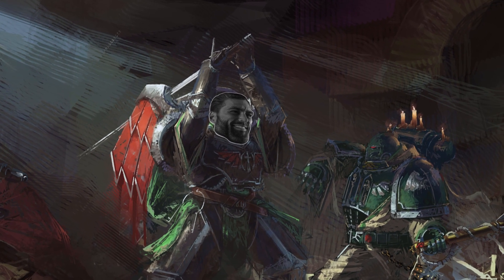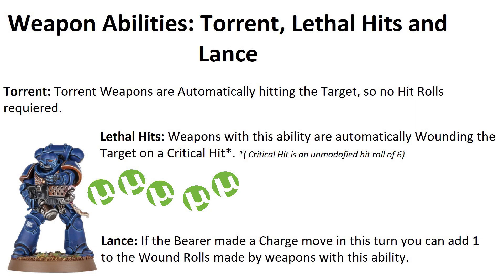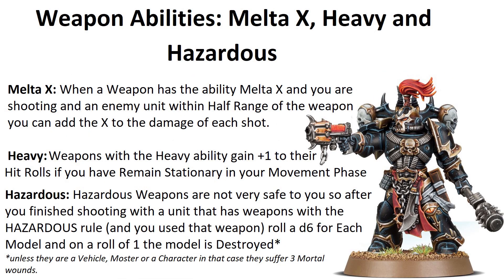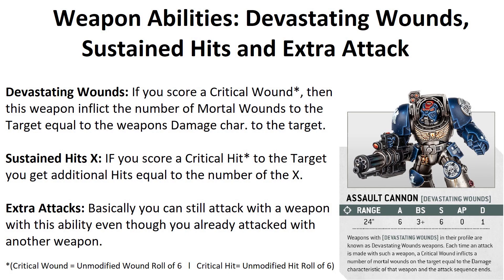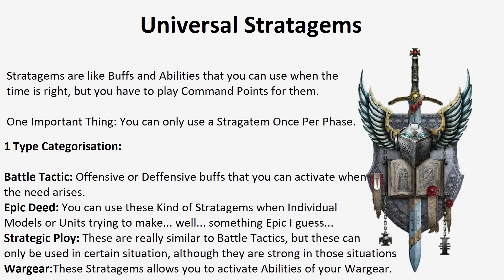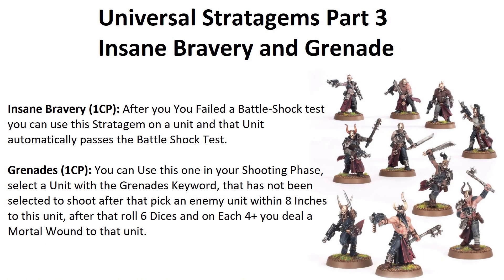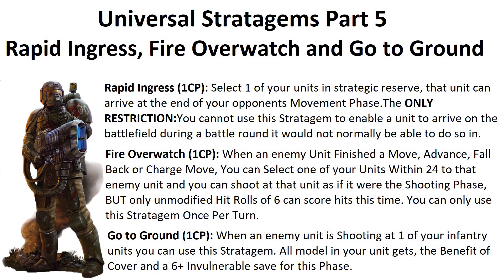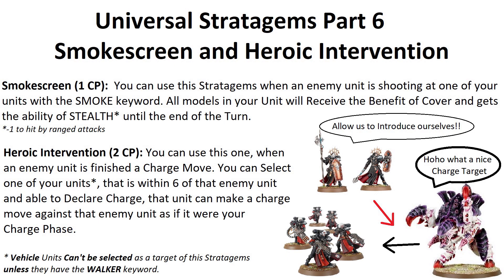How to Play Warhammer 10th Edition Part 2 Weapon Abilities and Universal Stratagems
Hello Everyone!

Since the Core rules "leaked" to the Internet I Made this Video that contains everything that we known of, however probably there will be some extra information, when we get the full book with the core rules, although for now we got a really big sneak peek and we are able to see most of the things. Its looking rather nice.*

*Except the new psychic stuff/ Space magic(for the new ones in the hobby :D )

This is the Video on the new Weapon types and Universal Stratagems with this and the previous video you will get a Good Grasp on how the gameplay of 10th edition of Warhammer will go.

Thank you all for coming here and watching or listening. IF you have any questions please let me know!